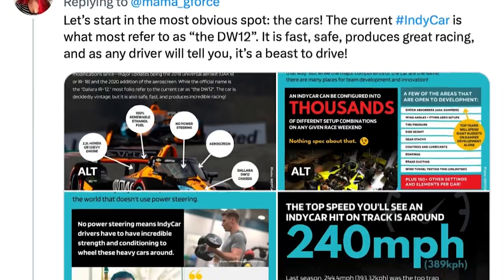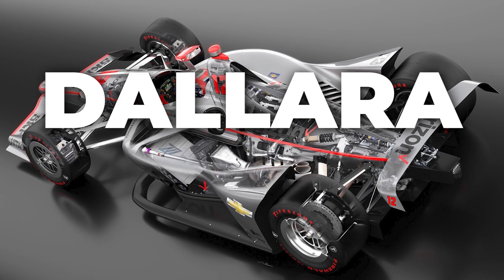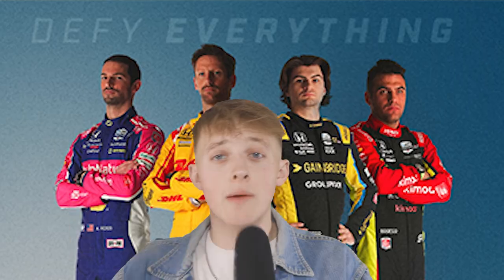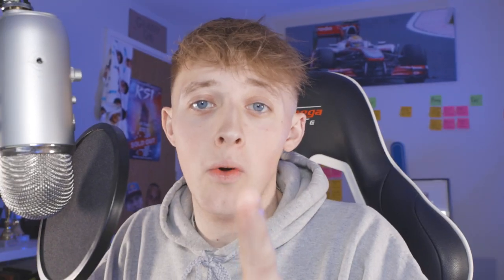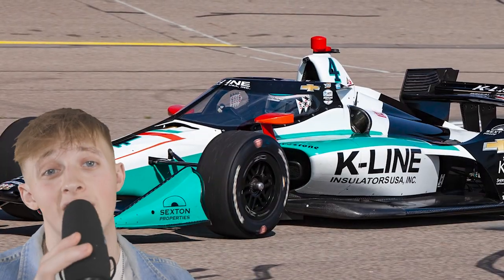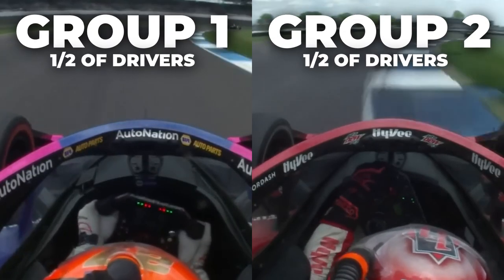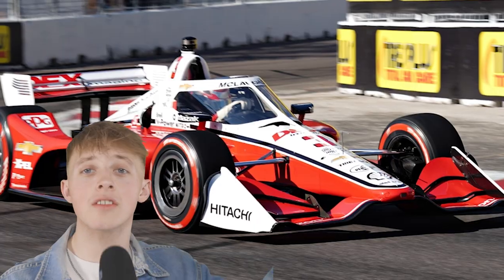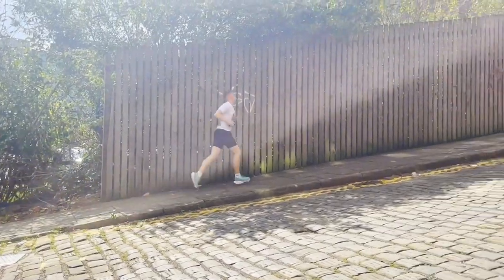An F1 Fans Guide to INDYCAR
it's basically just American F1 right?...

HELLO LADS,
Aiden here today with another video. This time we're looking at INDYCAR and taking a deep dive into what the hell this sport is and how it works. Enjoy x